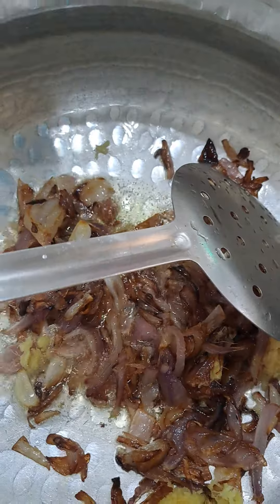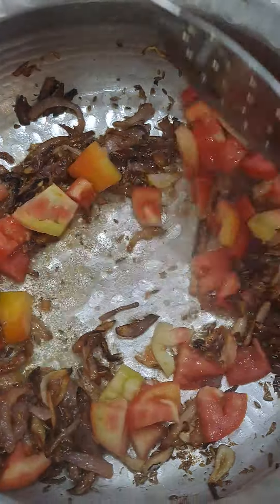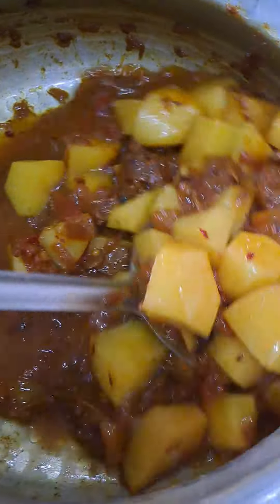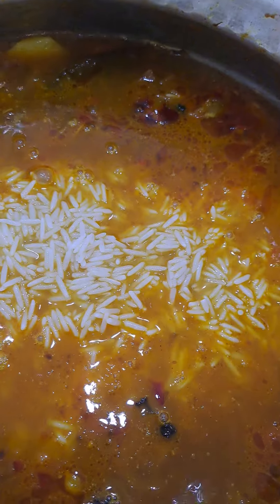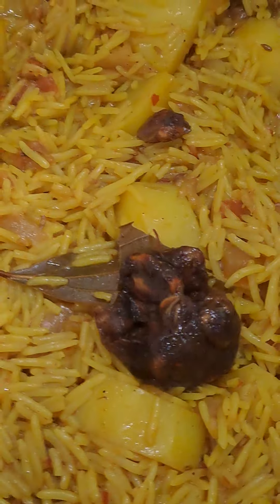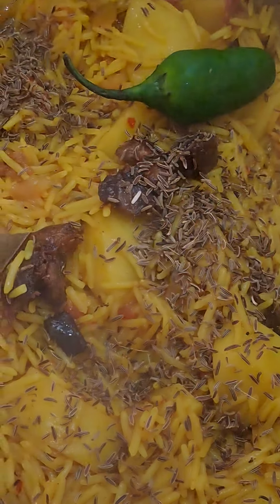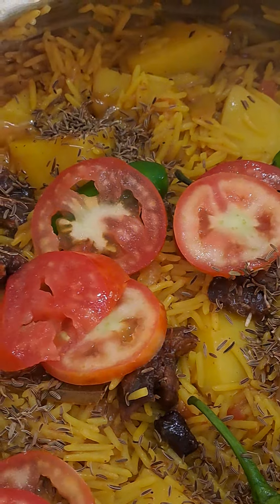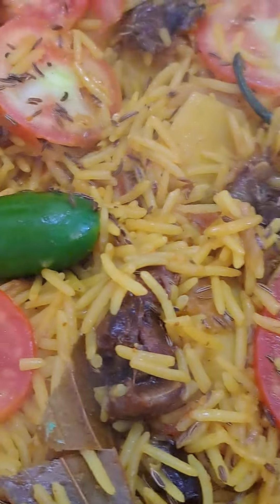Aloo pulauo recipe